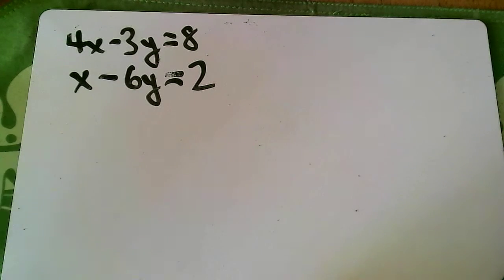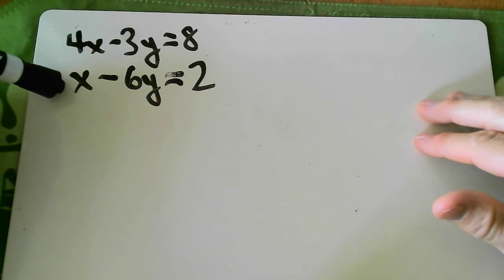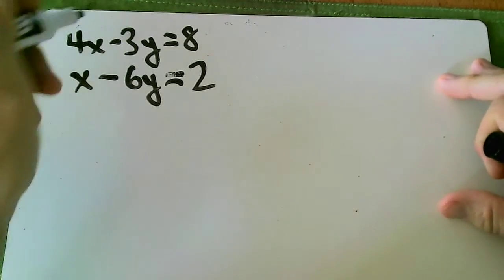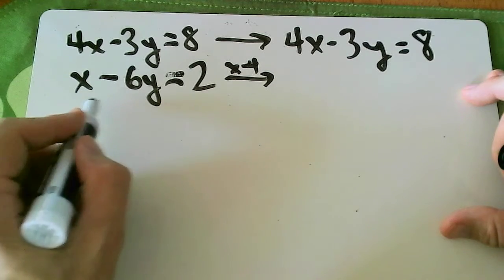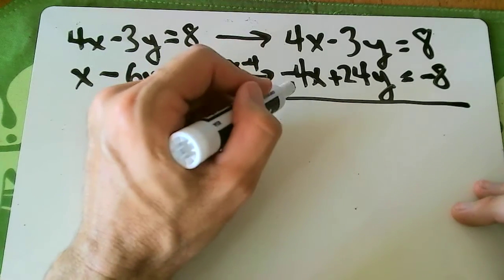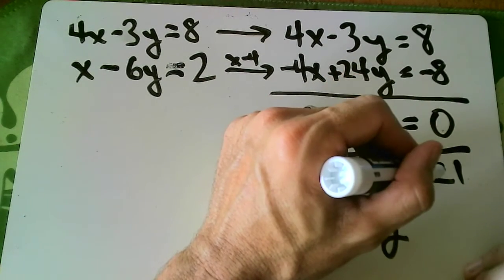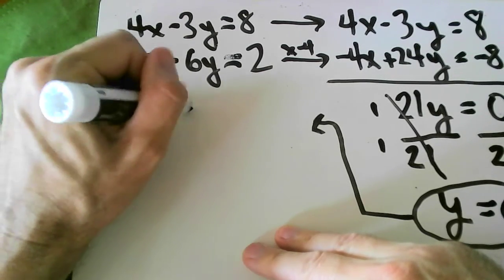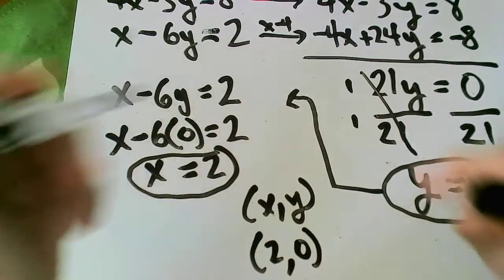Solving Linear Equations - Addition Method (Elimination Method) 2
This is a harder example of how to solve two linear equations with the addition (elimination) method.